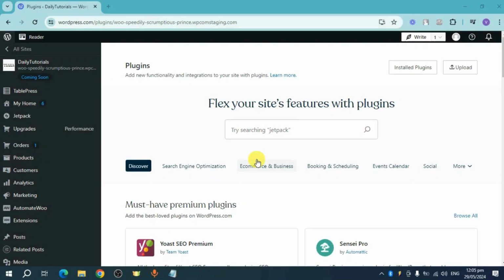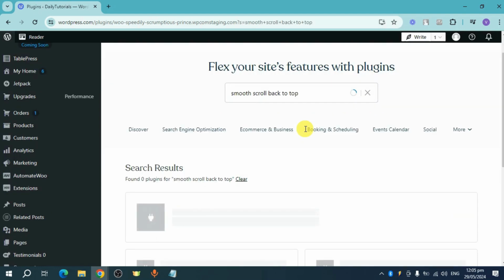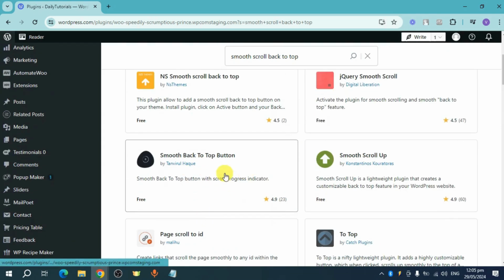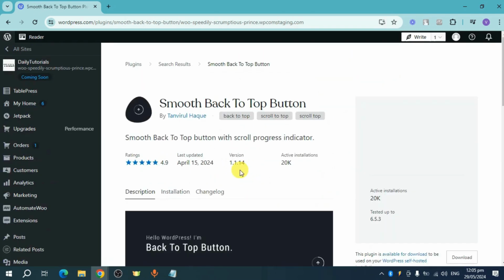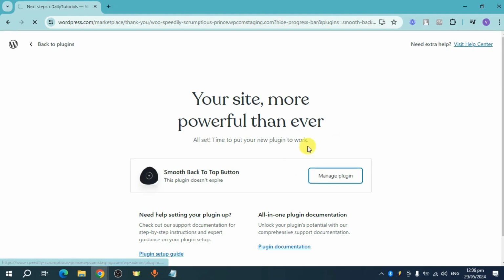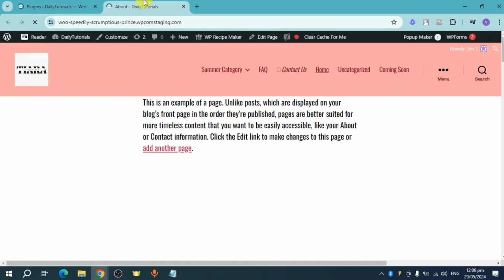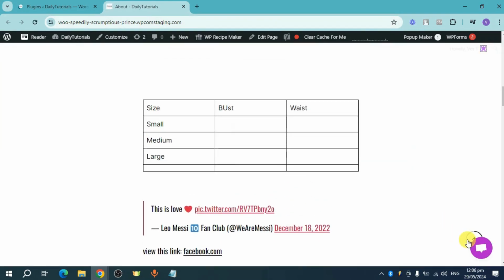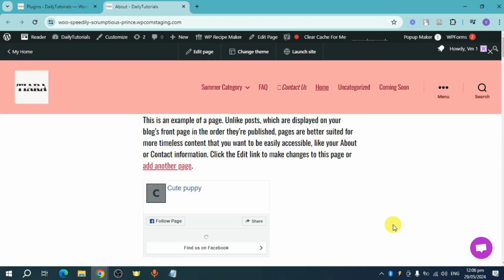How to Add Smooth Scroll Back to Top Button | WordPress Tutorial (2027)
In this video I show you how to create back to top button in WordPress. I show you everything that you need to learn about this software.

Chapters: